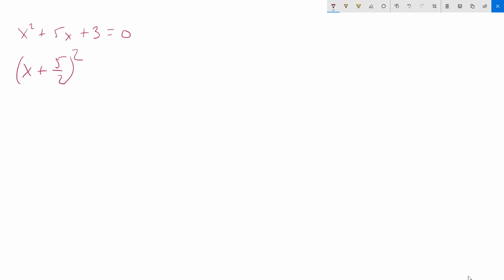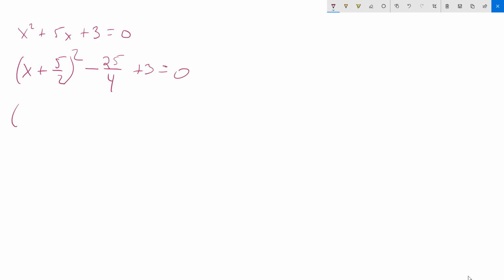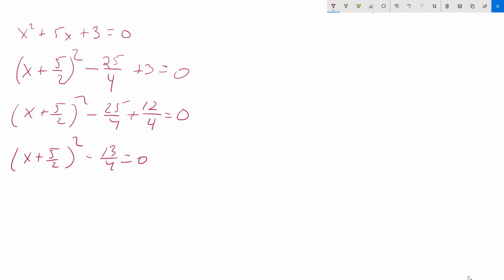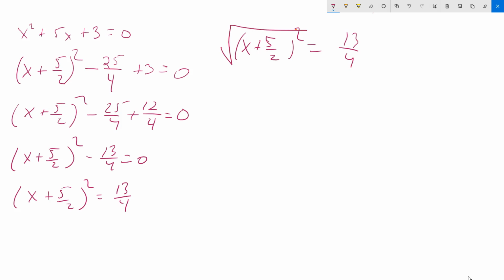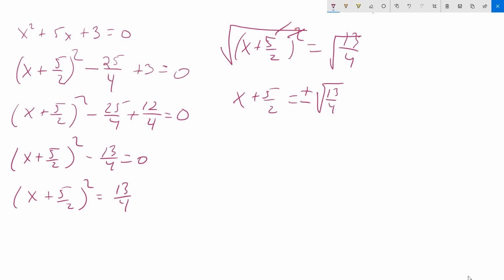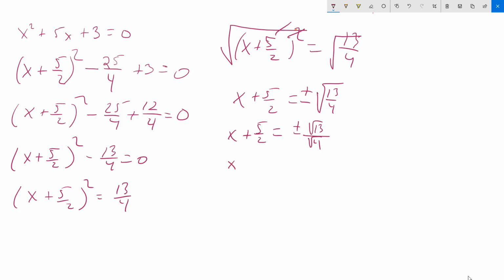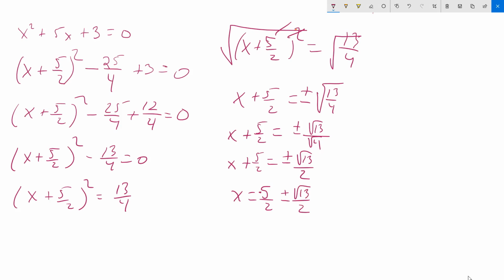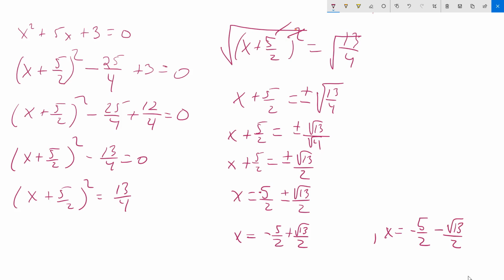How to Solve Quadratic Equations: Mastering the Completing the Square Method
Struggling with quadratic equations? In this video, I'll break down the completing the square method step-by-step. Learn how to transform tricky quadratic expressions into easily solvable forms. We'll work through a real example together, starting with x^2 + 5x + 3 = 0, and I'll share tips for avoiding common mistakes. Whether you're a student prepping for exams or just want to brush up on your algebra skills, this video is for you!